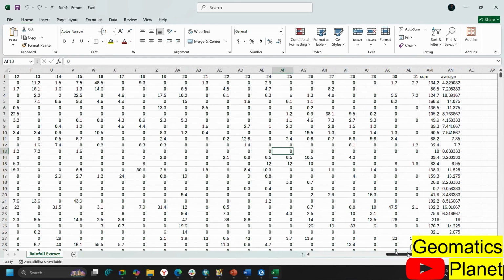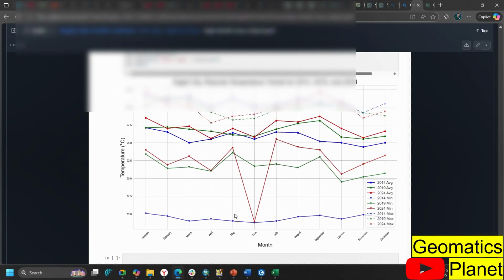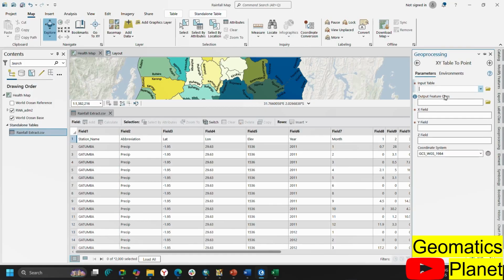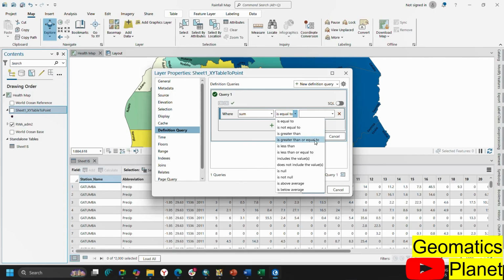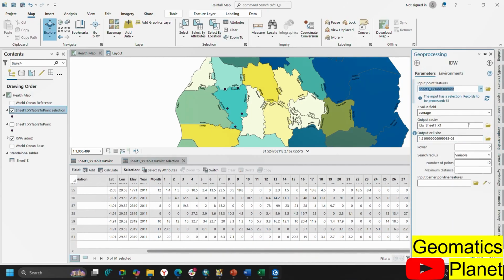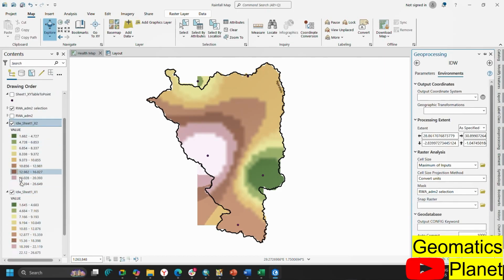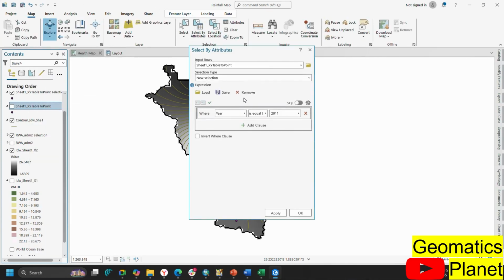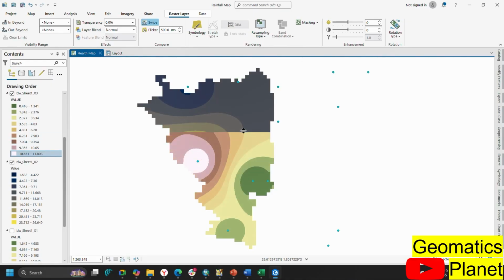IDW and Kriging Interpolation in ArcGIS Pro | Create Contour & Raster from Point XYZ Data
In this video tutorial, you’ll learn how to perform spatial interpolation using Inverse Distance Weighting (IDW) and Kriging in ArcGIS Pro. We’ll start by importing point coordinate data (XYZ) and guide you step-by-step through creating smooth raster surfaces and contour maps that visualize spatial variation effectively.

You’ll also learn how to customize symbology, apply color ramps, and interpret your results for environmental, geological, or spatial analysis applications.

This is a complete hands-on guide for students, GIS professionals, and researchers looking to understand how to transform point data into meaningful surfaces using ArcGIS Pro.

📌 Topics Covered:

Importing point XYZ coordinate data

Performing IDW interpolation in ArcGIS Pro

Performing Kriging interpolation and comparing methods

Creating contour lines from raster surfaces

Applying color symbology to visualize data variation

Exporting and managing the output results